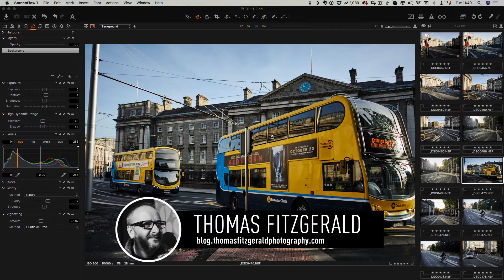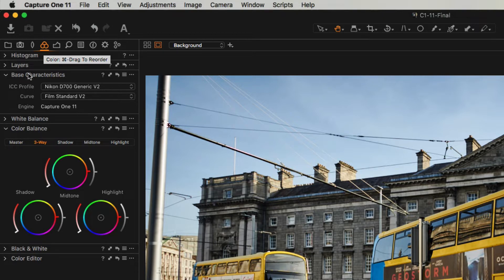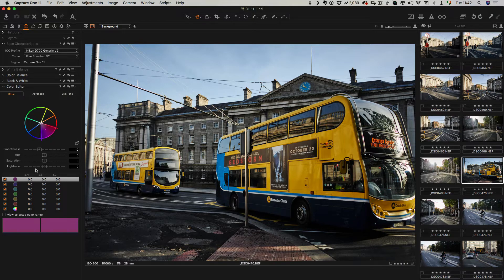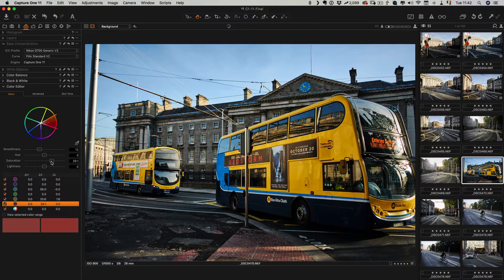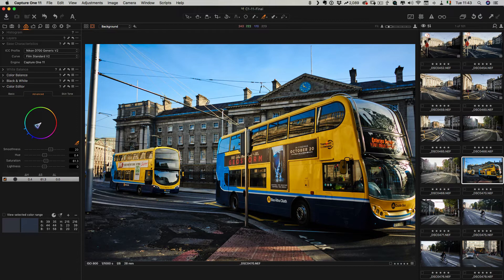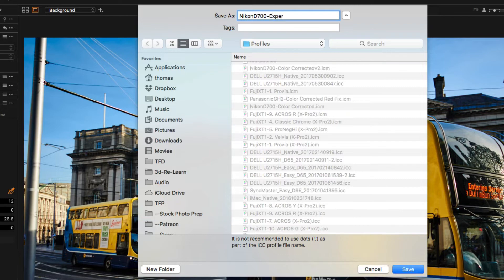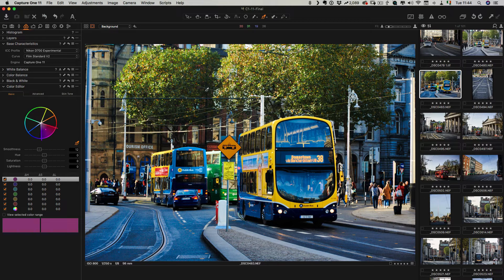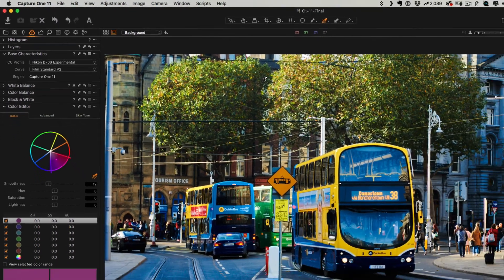Capture One Tip: Create Your Own Custom Colour Profile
How to use the colour tools in Capture One to create your own custom colour calibration profile. Use this tip to improve the default calibration of your camera, and it’s especially useful if you’re not happy with the default colours that Capture One gives you.

GoPro POV Camera
Stills Camera for this episode